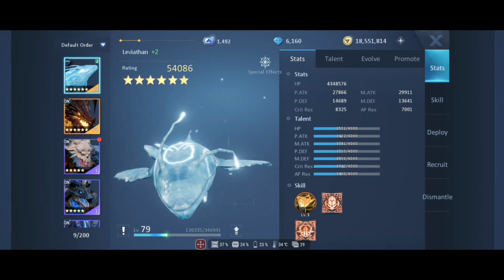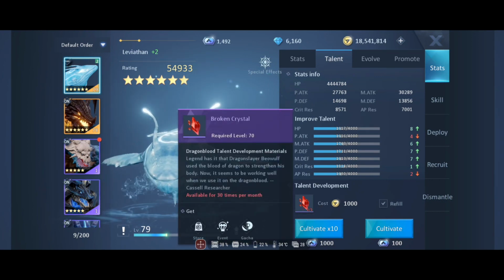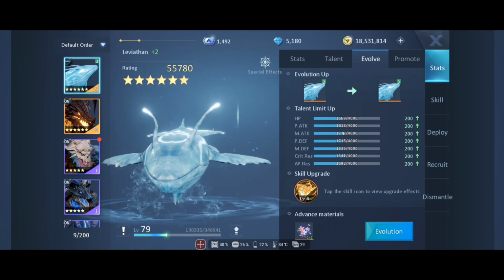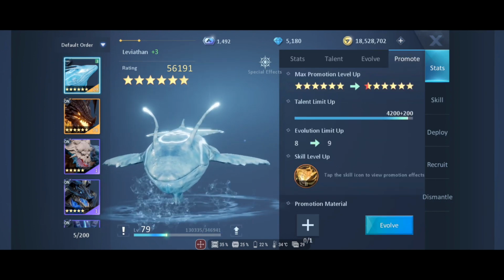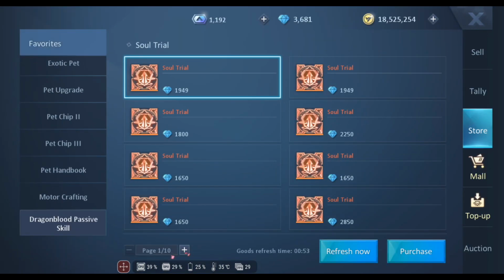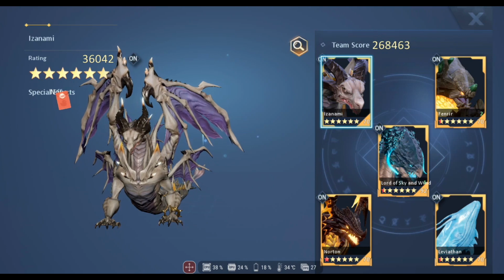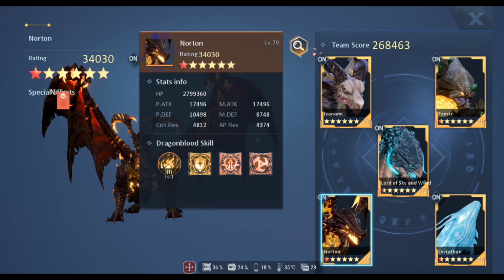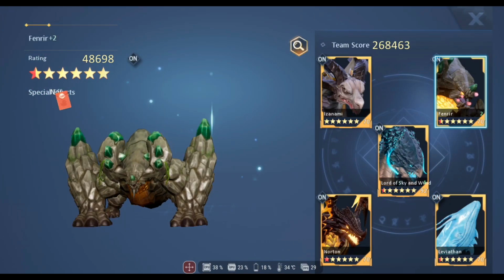Dragon Raja - Dragon Blood Guide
Let's try to check out what's the use of talent, evolution, promotion, and skill in dragon blood.

We're also gonna check out which is the best dragon blood leader for the active skill.

Dragon Raja SEA brings you more of imagination! No matter starting a romantic life with your soul mate, building a dream house, or being a dragon slayer with teammates, making friends from all over the world, you can lead a second life here! Dragon Raja SEA creates an immersive open world through the use of cutting-edge technology and stunning graphics, where you can raise your babies with beloved one and challenge yourselve on real-time battlefields.

Best Competitive Game of Google Play 2020 in SEA
The Most Anticipated Game award — Unreal Open Day 2019
16th IMGA Awards Best Game For 5G

It’s time to compete in TOURNAMENT. The stage to show your talents is set up for you. In the team of 5, real-time fair PVP brings you great experience of immersive and exciting battle! Make your team stand out in 7-week knockout contests to get win abundant rewards. No matter being a bystander, or fighting in the competition, you can’t miss TOURNAMENT this summer! You can get rewards by signing up. Top 4 teams will also get Dragon Raja SEA Art Book of limited edition!

GIGANTIC OPEN WORLD
Many landmark locations around the world have been recreated in Dragon Raja SEA for you to explore and travel!
With the open storyline, different dialogues with NPCs based off of your own choices, give you the power to change the very world. You can also take a selfie with your favorite characters anytime anywhere!

STUNNING GRAPHICS
Day or night, sunshine or rain, you can explore the world of Dragon Raja SEA freely!
With simulated physical collision system and optical motion capture technology to deliver “smart” environment, it makes you feel like you’re in the real world!

COMPREHENSIVE CHARACTER CUSTOMIZATION
You can create unique characters and dress them whatever you want.
Casual, retro, street, and futuristic are just a few of the styles you can choose from!
It’s even possible to define your characters’ personality through different responses to unforeseen events.

FIERCE REAL-TIME COMBAT
Dragon Raja’s realistic combat and gameplay deliver an electrifying PvP system.
Test your skills in duel or battleground where holds hundreds of players. Or fight for honor and glory through club matches.
PvE system features a multitude of unique bosses and riddle solving, which makes each PvE dungeon a fresh experience.

In order to support high game quality and massive game contents, the file size of Dragon Raja is relatively large. Please note that contents of 3 GB need to be downloaded after the first installation. And another 1.5 GB of art assets need to be downloaded after entering the game.

System version: Android 5.0 or above
RAM: 2GB or more
Free space in the system: at least 6 GB
CPU: Qualcomm Snapdragon 660 or higher